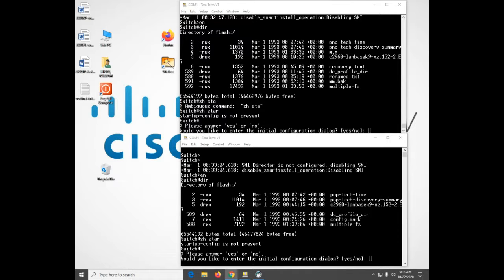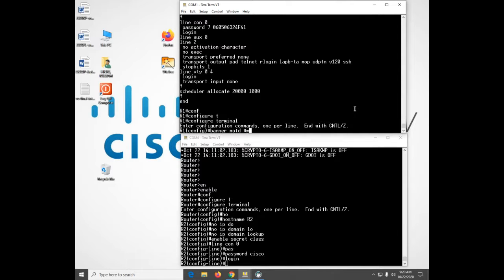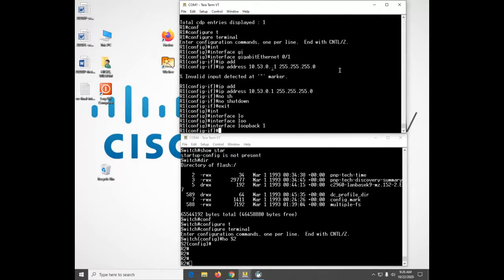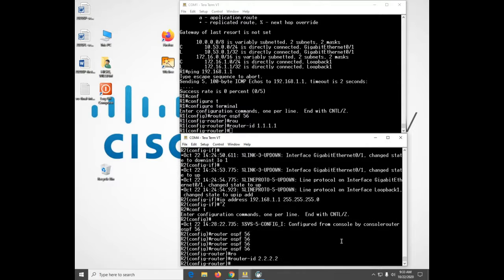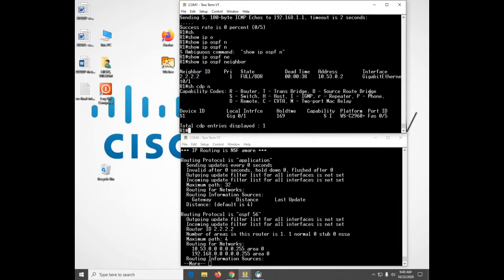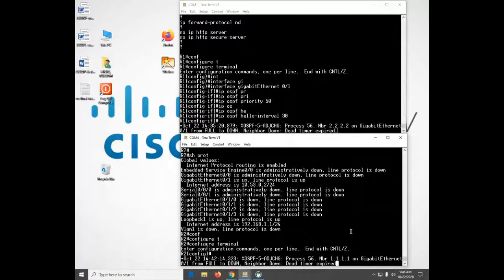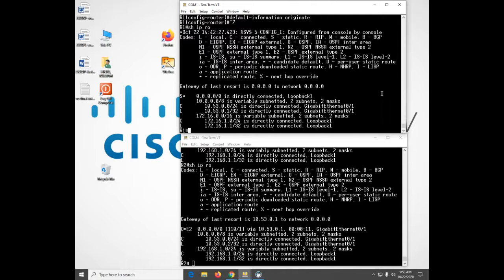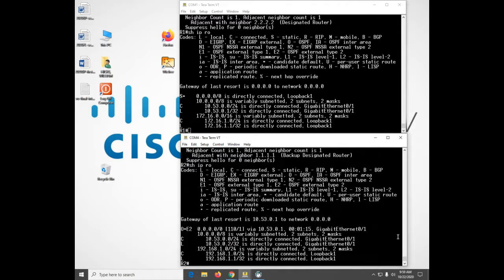Cisco CCNA 7.0 OSPF lab 2.7.2 on real 1941 routers and 2960 switches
weird OSPF convergence problem in the new lab, workaround is use config-router network 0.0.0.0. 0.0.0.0 area 0